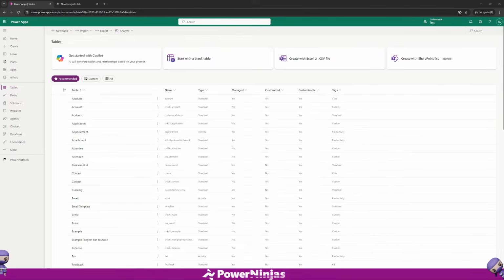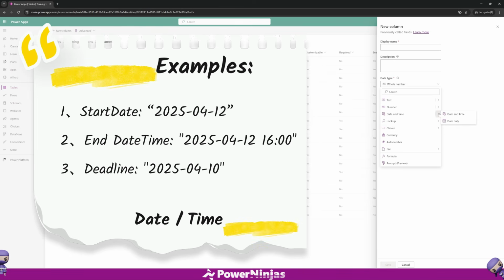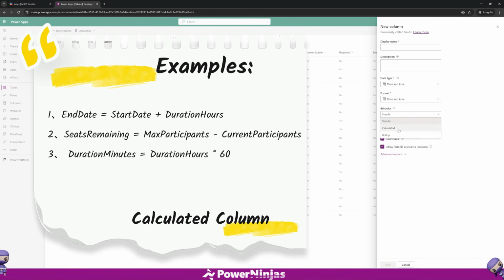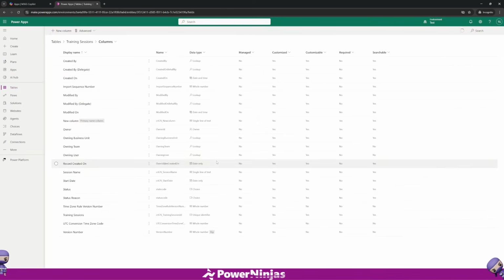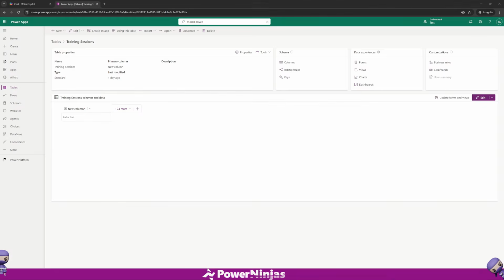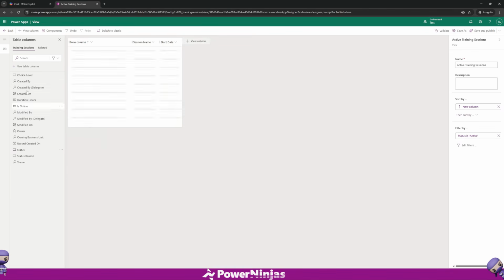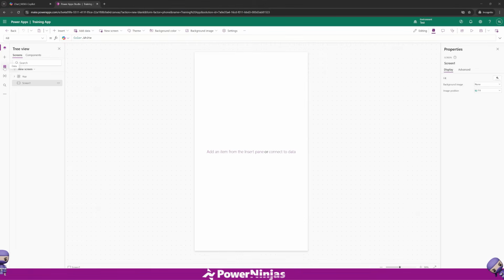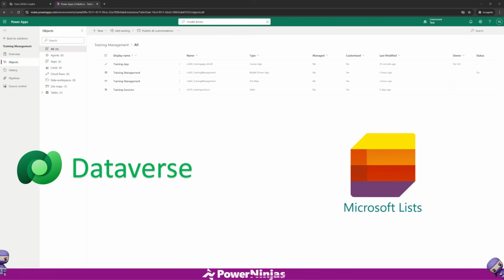How to Use Dataverse in Power Apps (Beginner Tutorial + Real Examples)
📊 Dataverse in Power Apps: A Complete Beginner Guide (Step-by-Step Tutorial)

Are you new to Dataverse and Power Apps? Want to understand how Dataverse tables, columns, model-driven apps, and Canvas Apps all fit together — without feeling overwhelmed?

In this practical, beginner-friendly video, you’ll learn exactly how to use Dataverse inside Power Apps. We’ll build everything from scratch using clear examples so you finally understand what Dataverse is and how to use it the right way.

Here’s what you’ll learn:

✅ How to create tables and columns in Dataverse
✅ What each column type does (with real examples)
✅ How to build a model-driven app in minutes
✅ How to connect Dataverse to a Canvas App
✅ How to create, edit, and display records
✅ When to choose Dataverse over SharePoint
✅ How Dataverse, Power Fx, and forms work together

🔎 Everything is explained step by step, making it perfect for complete beginners or app makers who want to build more professional Power Apps using real data models.

🎯 By the end of this video, you’ll know how to confidently use Dataverse as the foundation for your next Power Apps project.

📚 BONUS: Get $10 off my interactive e-learning course — Build Your First Model-Driven App.